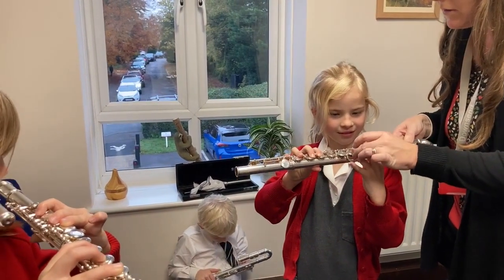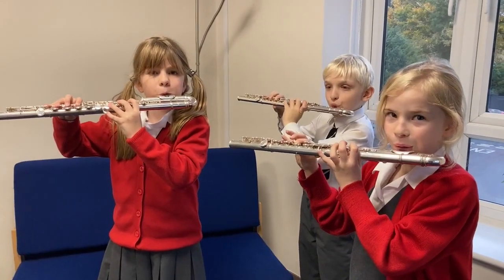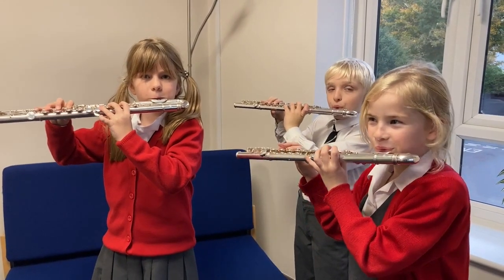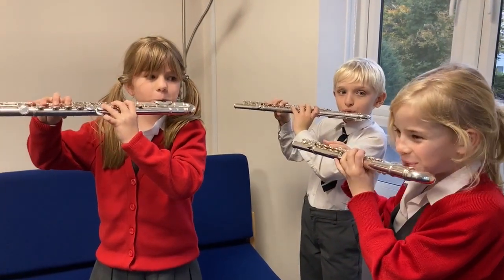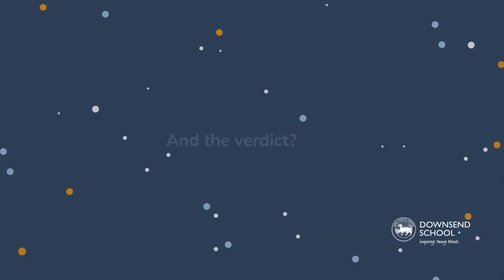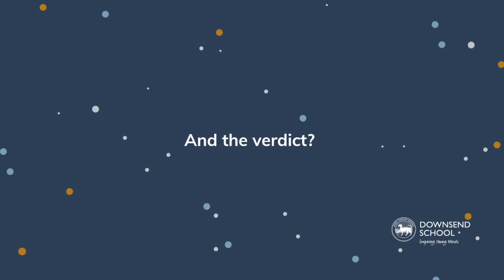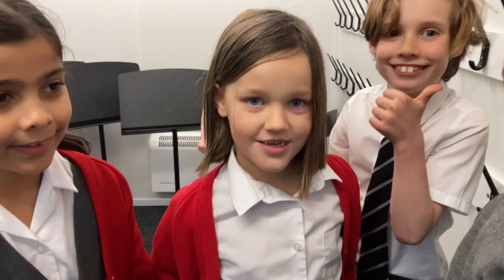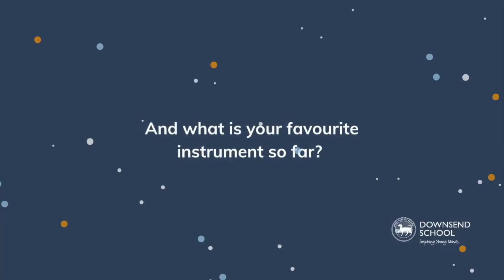Wednesday Walkabout - Episode 3 - Music Lesson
Year 3 music lesson at Downsend School in Leatherhead.